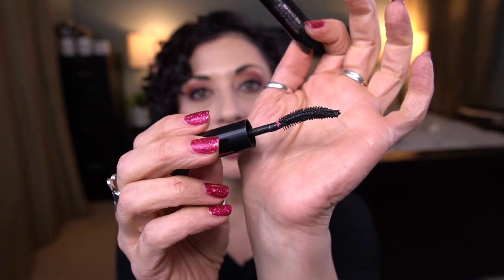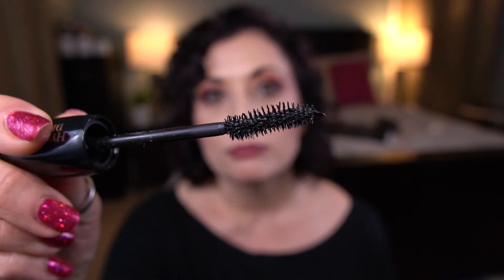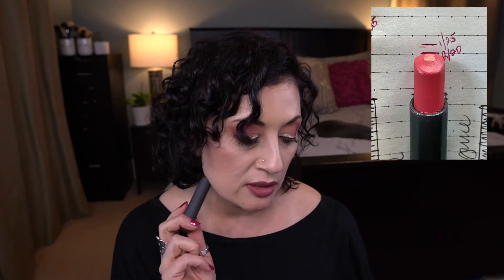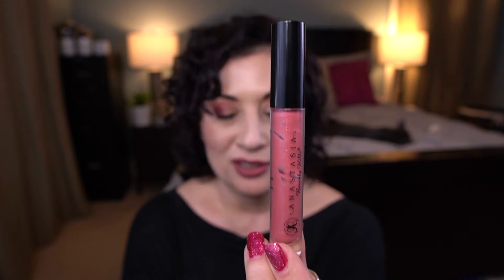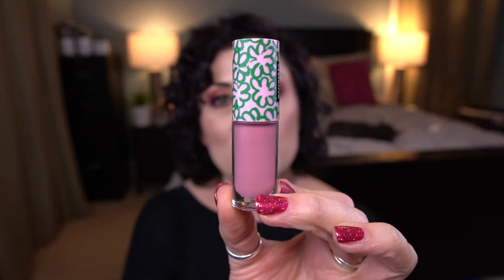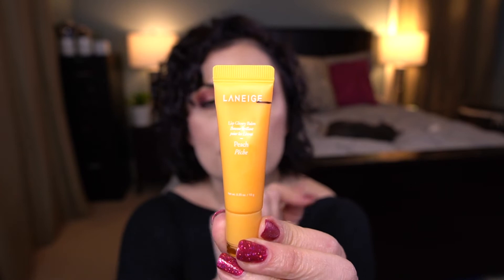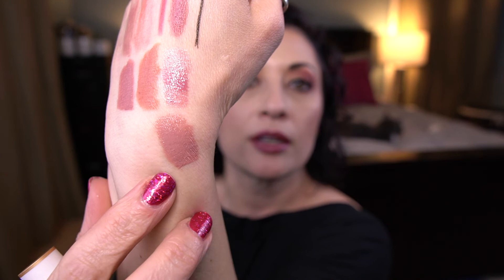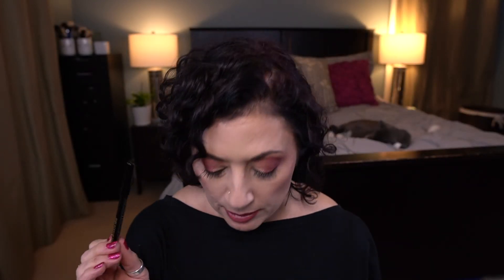PastPresentFuture Project Pan! - Update #1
My somewhat late update for the PastPresentFuture Project Pan! I am progressing nicely with this project even though I had to roll out 2 products in the past category. The creators of this project as well as others participating are linked below!

Gail (@panningbydancingflicka) -